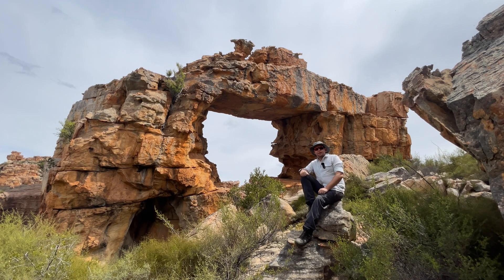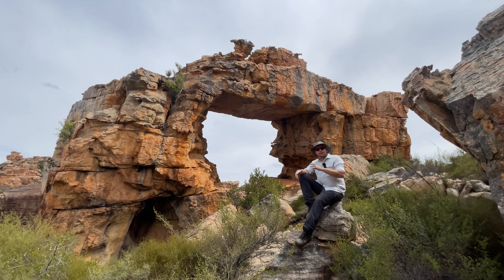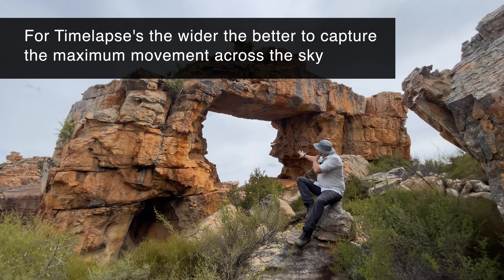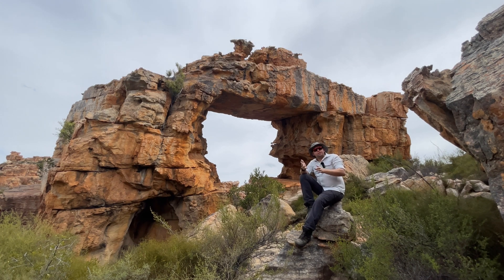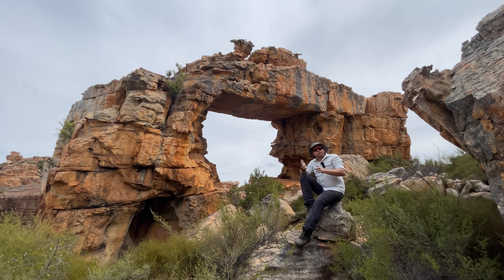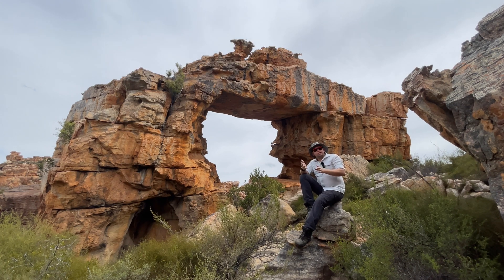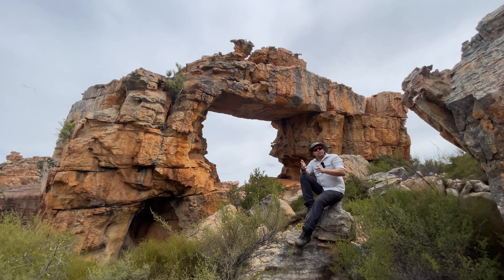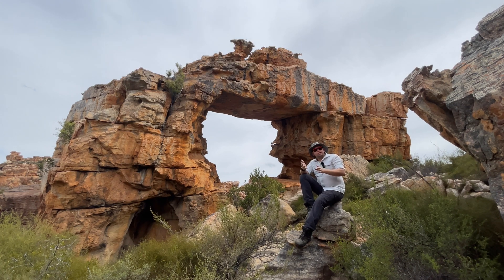The Importance of PLANNING Your Milky Way Photos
In this video I cover the key steps I take in planning and capturing the perfect Milky Way Photos.

Make sure you wait and see the time-lapse I captured of the Milky Way setting through the rock arch!

Astrophotography / Night sky / Nightscapes / astro photography / stars / milky way